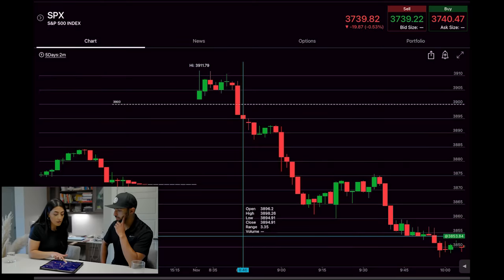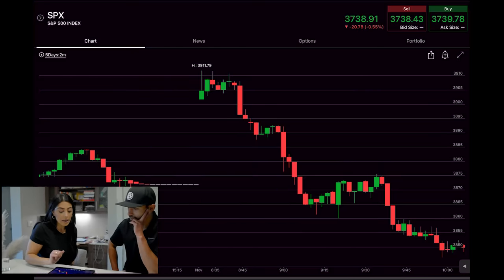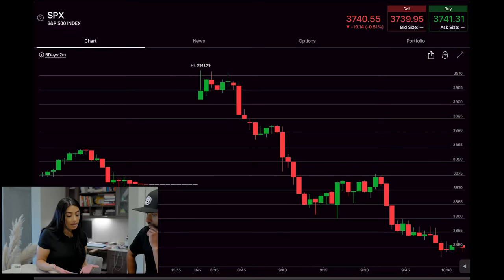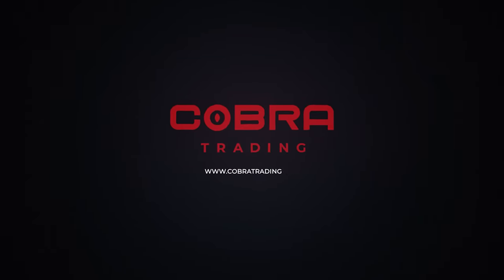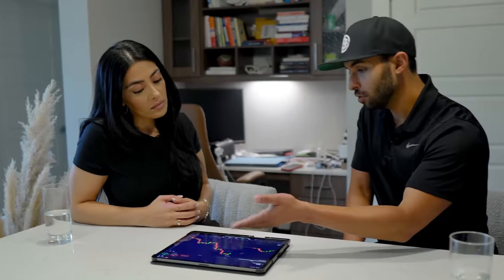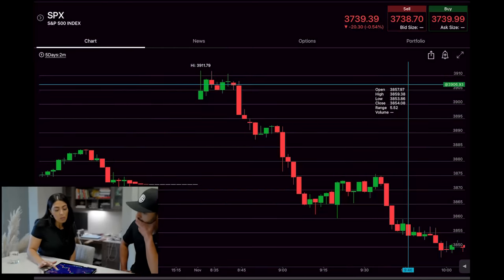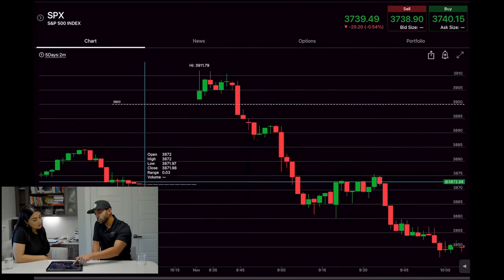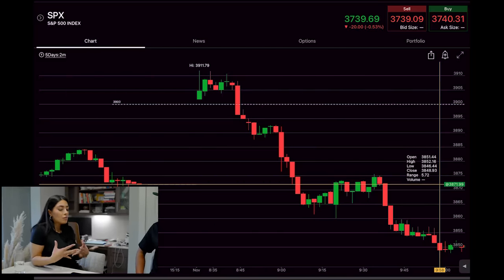I Asked a 7 Figure Options Trader For Her Specific Strategy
Learn how to maximize your day trading profits with this high probability setup that will take your trading to the next level. In this video, Masi discusses her Gap Fill strategy on SPX with options. This strategy uses gaps in the market to identify high probability trades, giving you room to make a move all the way down if the stock has the momentum and volume. Find out how to set your levels of support and resistance, identify confirmation candles and more.

Masi: @‌masitrades

Some of the links on this webpage are affiliate links, meaning, at no additional cost to you, I may earn a commission if you click through and make a purchase and/or subscribe. Commissions earned will be used towards growing this channel.